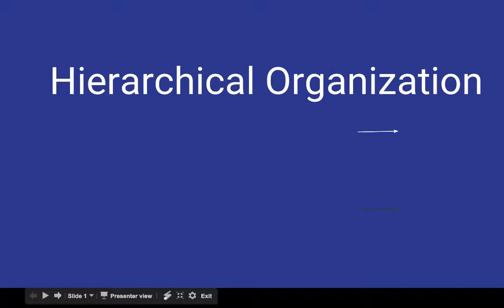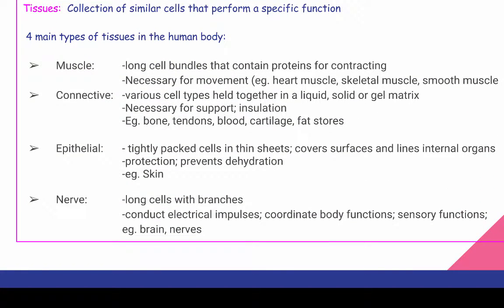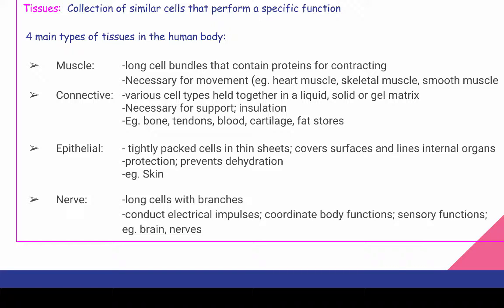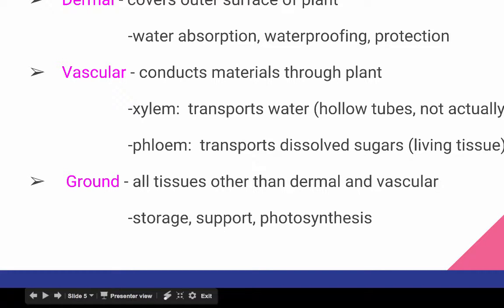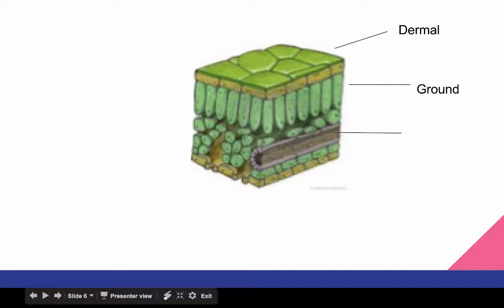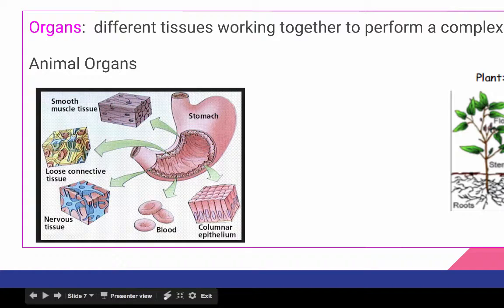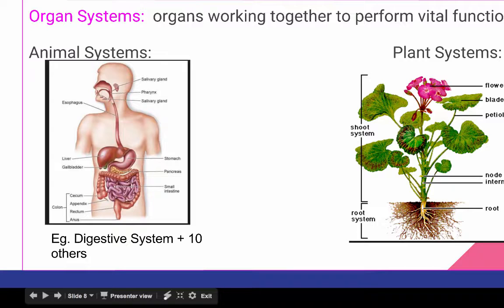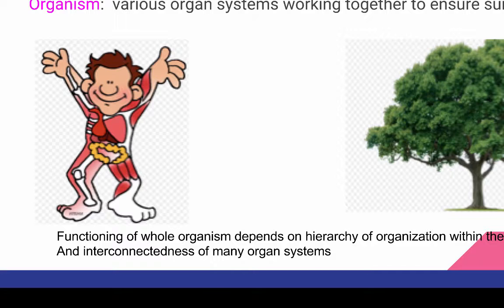hierarchical organization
A review of the hierarchical organization in living organisms